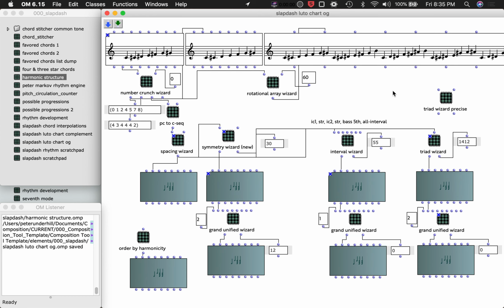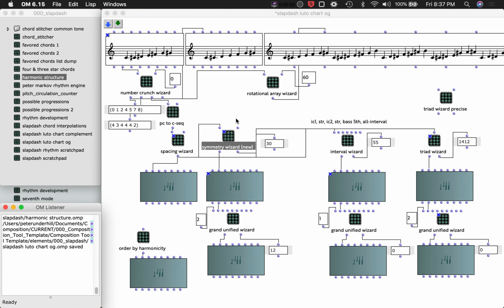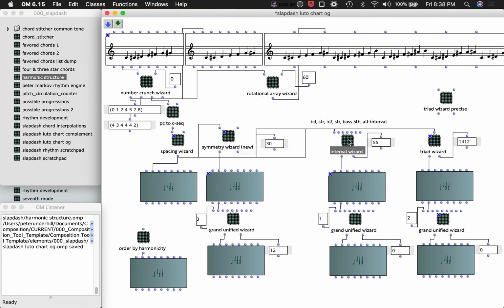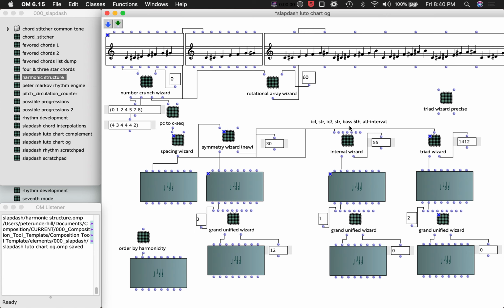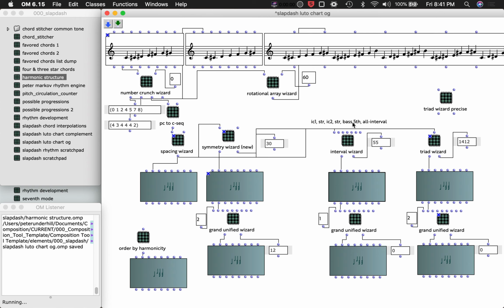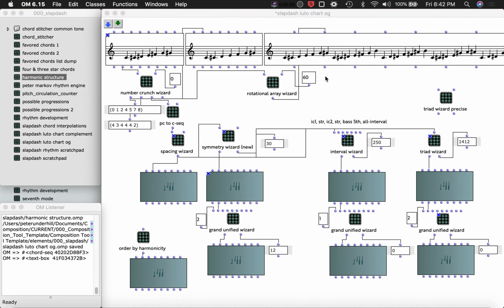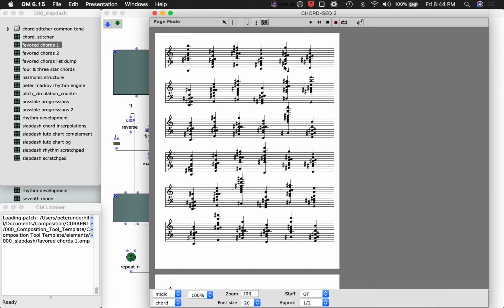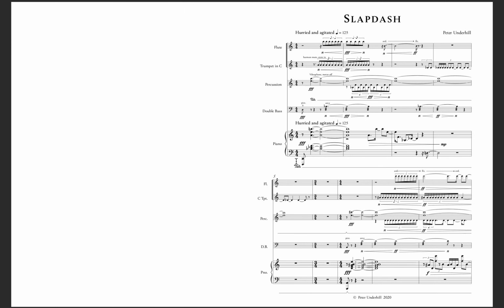01. Example: OpenMusic and Harmonic Material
This video gives a brief overview of ways that I've used OpenMusic in composing a recent piece for chamber ensemble.  I derived the harmony for this new work by using some ideas developed by Polish composer Witold Lutosławski.  After implementing these concepts in a patch, I was able to take a sample pitch collection from a passage by Ravel and develop some new harmonies with particularly useful interval structures.  I then used OpenMusic to form these harmonies into a passacaglia-type chord progression to form the harmonic basis for the piece.